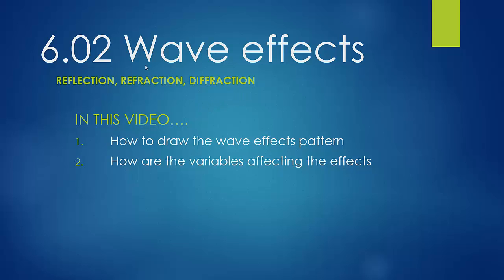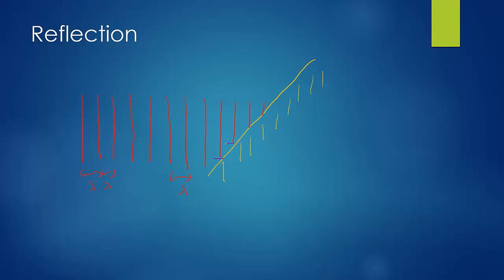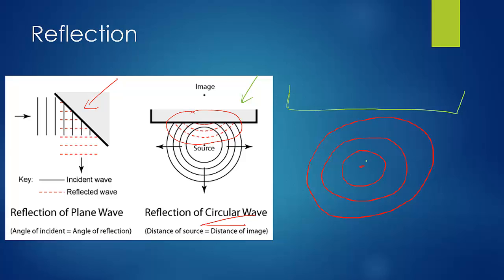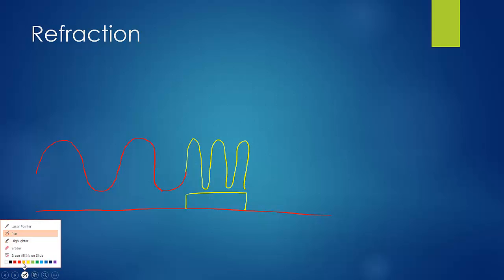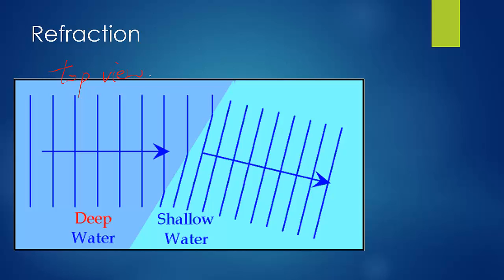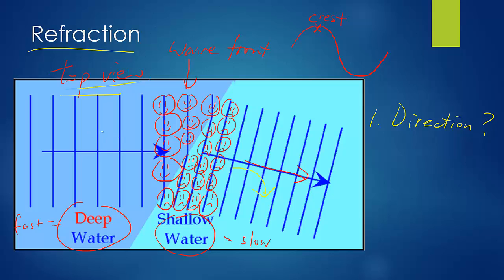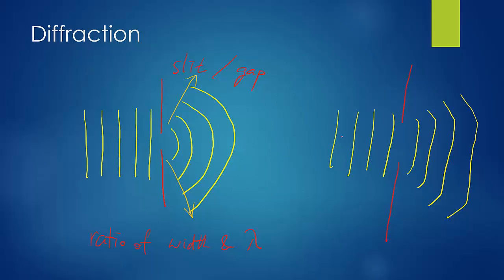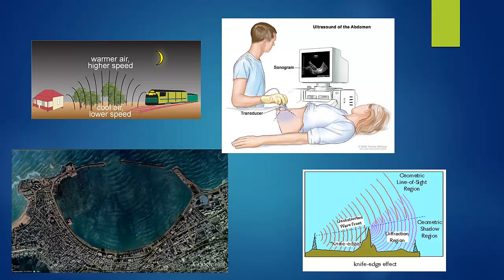IGCSE Physics Wave effects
Ripple Tank demo: (Credit to CLEAPSS)
Concept keys:
-Reflection
-Refraction
-Diffraction
-How to draw the wave effects pattern
-How are the variables affecting the effects